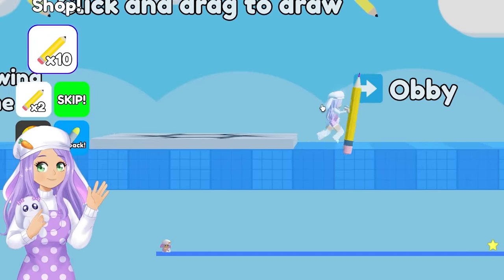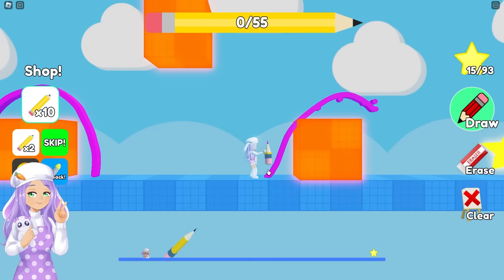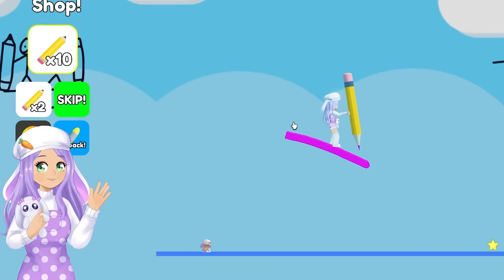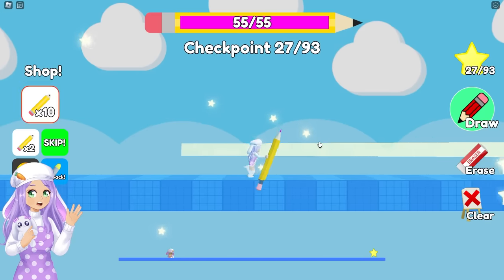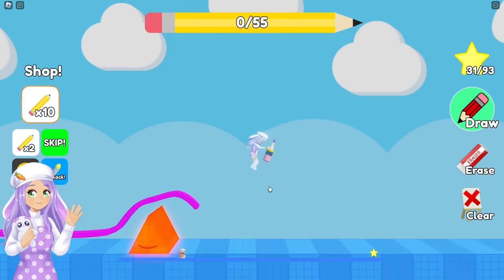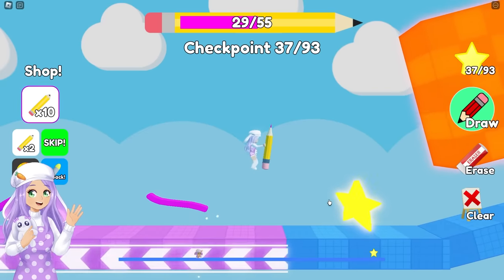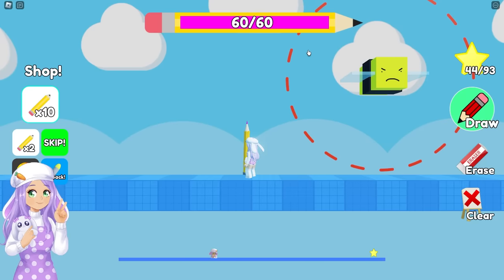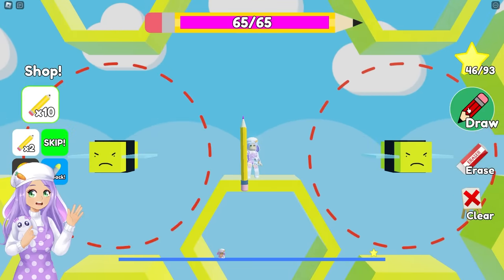DOODLE Obby! (Roblox)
🌼If you're reading this have an amazing day! :)🌼

💗 Thank you all so much for the amazing support! 💗